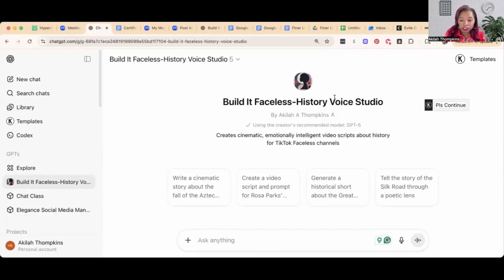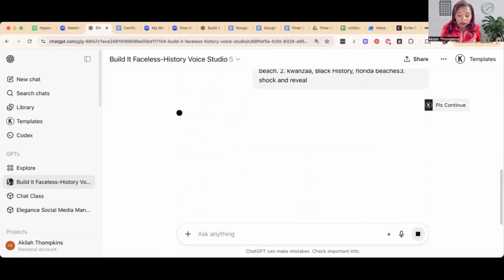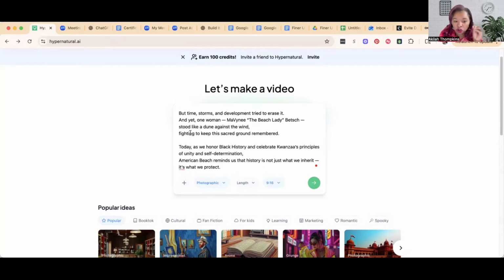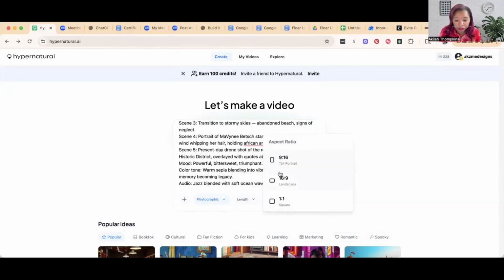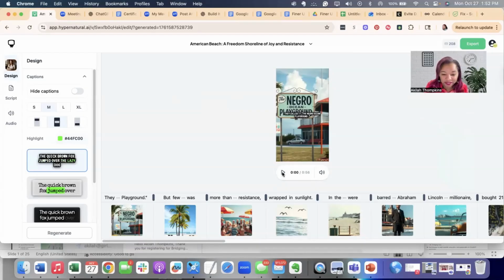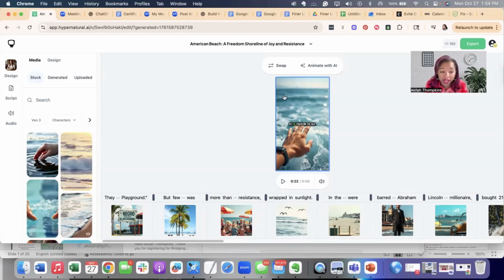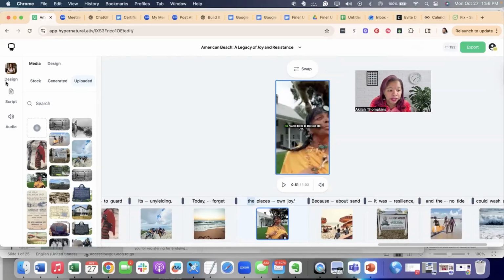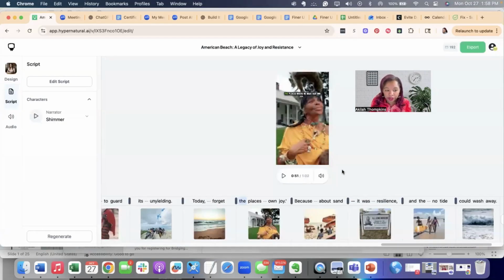How I Make Viral History Videos in Minutes (Using Hypernatural + My Custom GPT)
Ever wonder how creators are pumping out those slick, one-minute viral videos that teach history, culture, or storytelling — without spending hours editing? 👀

In this video, I’ll show you exactly how I create viral educational shorts in under 10 minutes using two powerful tools:
✨ Hypernatural — for instant, high-quality video generation
🤖 My Custom GPT — for writing your video script, AI prompt, and SEO caption in one go

You’ll see step-by-step how I:
✅ Use my custom Build It Faceless History Voice Studio GPT (linked below) to generate the script, keywords, and captions
✅ Turn that script into a full video using Hypernatural — including voiceovers, visuals, and historical images
✅ Tweak it to make sure it reflects real culture and representation (because accuracy matters)

If you’ve ever wanted to make fast, powerful TikTok or YouTube Shorts that teach, inspire, and get views, this tutorial is your new best friend.

🎯 Perfect for:
Creators who love storytelling and education
Business owners who want to add more storytelling to their marketing.

History and culture pages (Black History, Women’s History, etc.), especially Faceless, are really trending right now

Faceless content creators who want to stand out

👇 Watch now and start making your first viral video in minutes.
Let’s grow quietly — and visibly. ✨